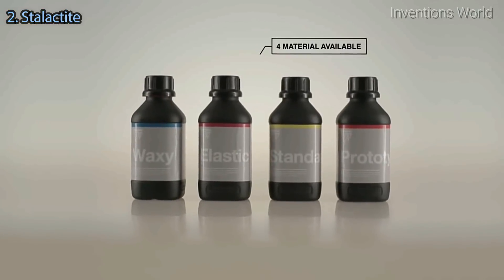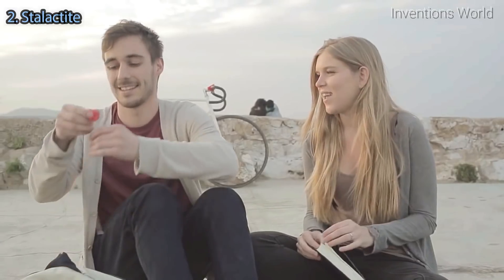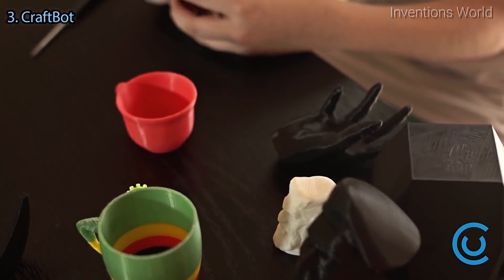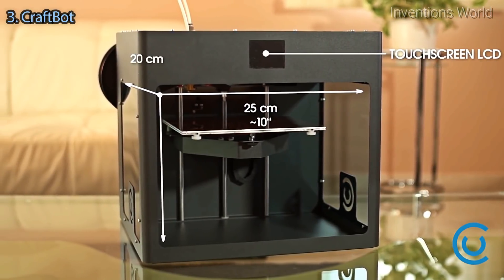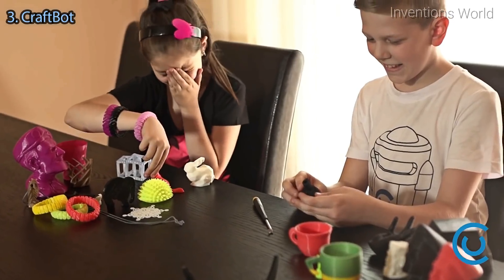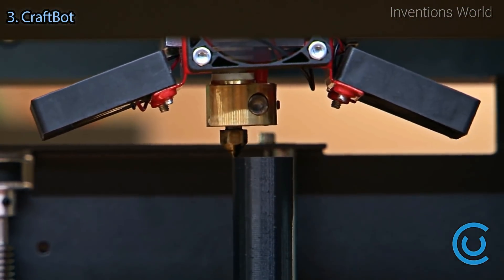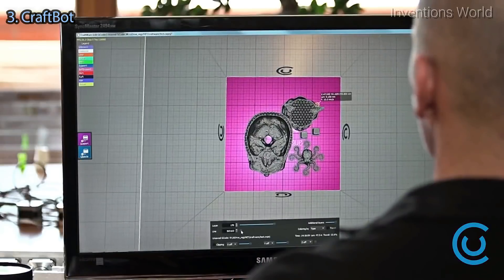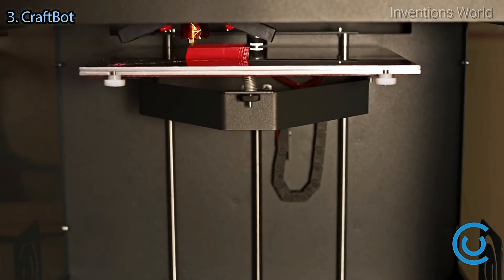Best 5 3D Printers You Will Intend to Buy Soon - 3D Printer Reviews 2018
1. Ultimaker 3 Extended 3D Printer

Amazon US

Amazon UK

2. Stalactite 3D HD printer

3. CraftBot 2 Desktop 3D Printer - Wifi Connectivity, 100 Micron Resolution

4. Rapide Lite, Affordable High Resolution 3D Printer

5. QIDI TECHNOLOGY New Generation 3D Printer